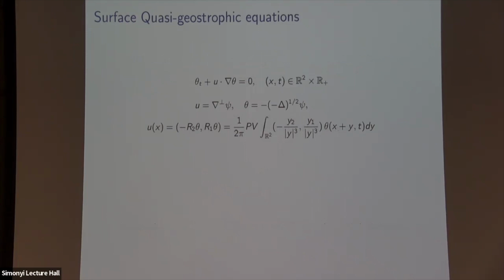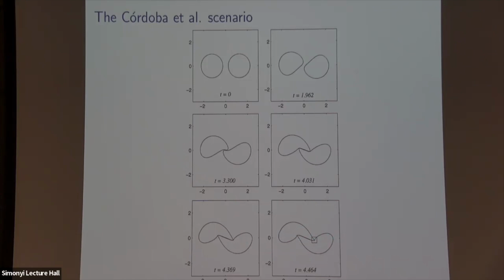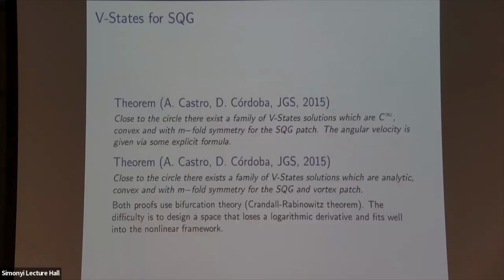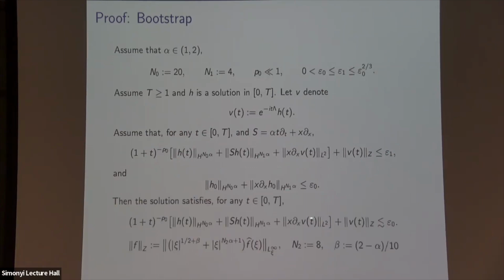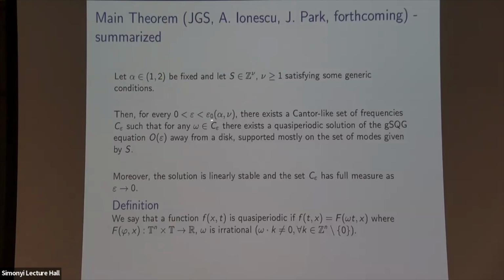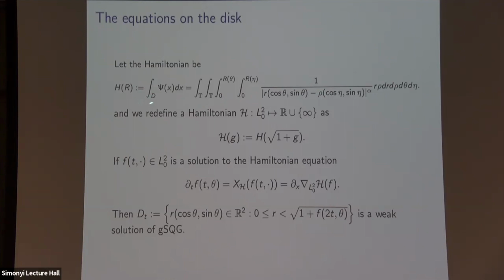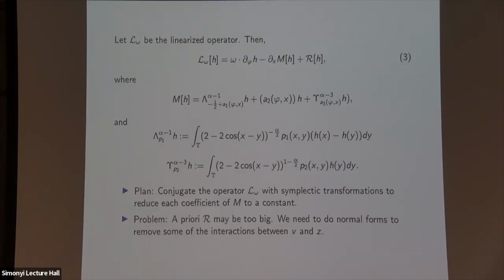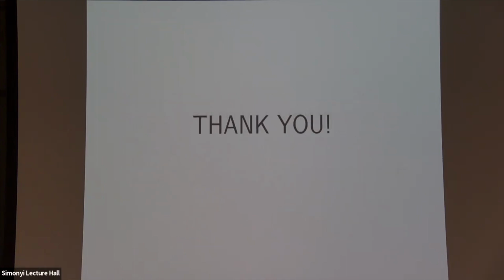Generic global existence for the modified SQG equation - Javier Gomez-Serrano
Workshop on Recent developments in incompressible fluid dynamics

Topic: Generic global existence for the modified SQG equation
Speaker: Javier Gomez-Serrano
Date: April 06, 2022

In this talk we will present a construction of global existence of small solutions of the modified SQG equations, close to the disk. The proof uses KAM theory and a Nash-Moser argument, and does not involve any external parameters. We moreover prove that this phenomenon is generic: most solutions satisfy it. Joint work with Alex Ionescu and Jaemin Park.